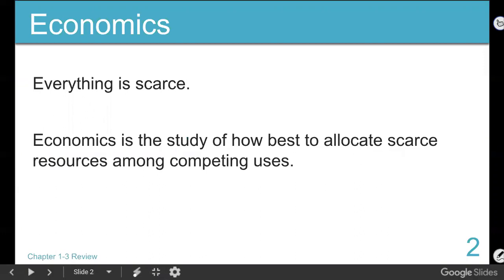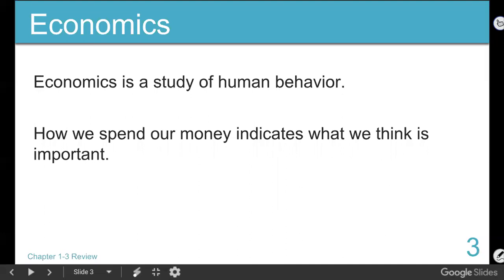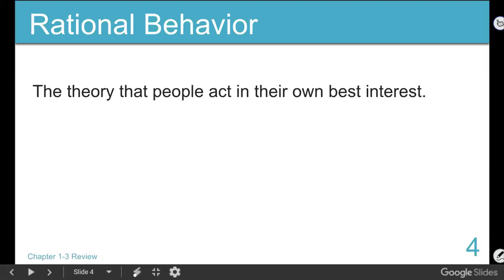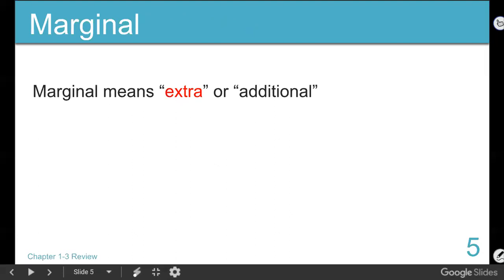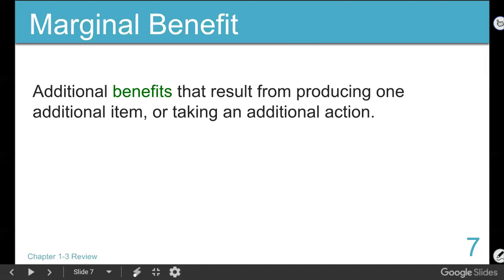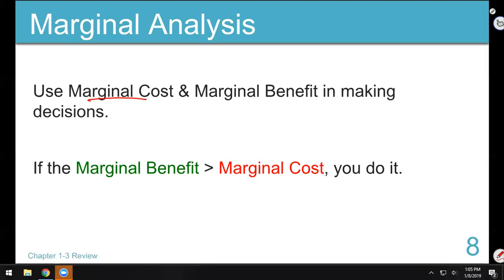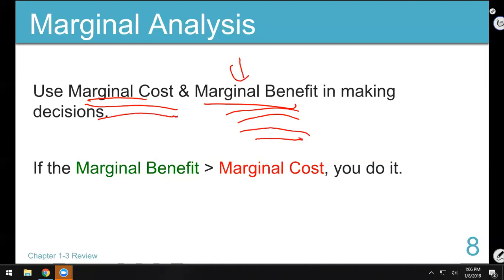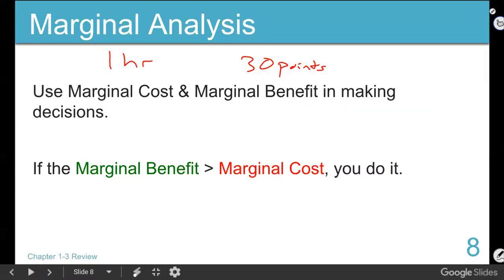ECO202 20190108 Intro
Economic Basics - Economics, Marginal Costs & Benefits, and Opportunity Costs